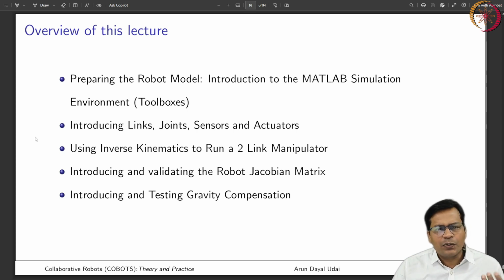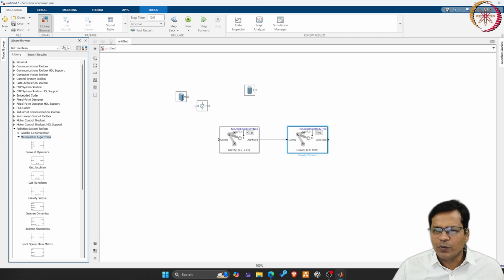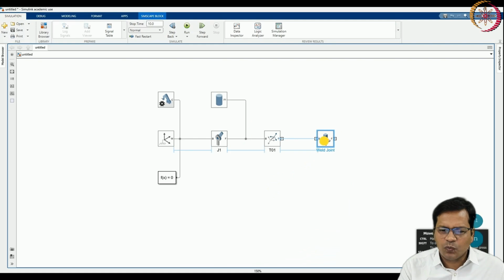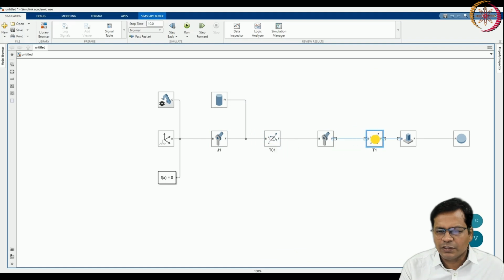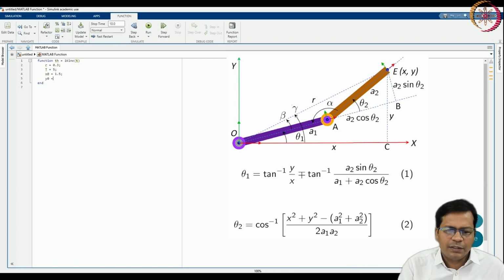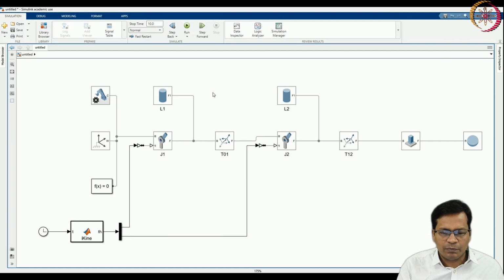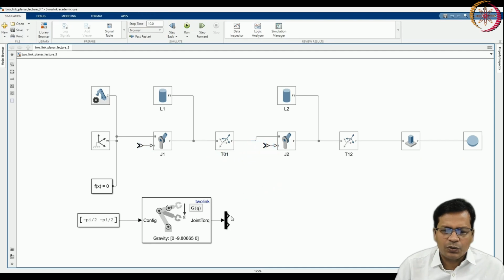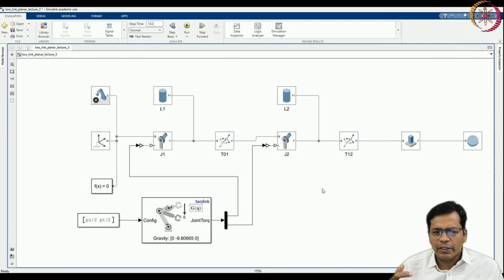Lecture 23: MATLAB Demonstrations